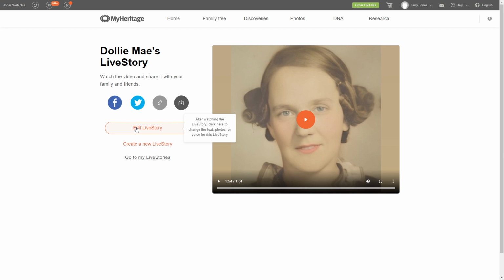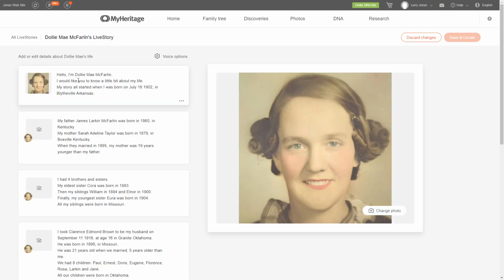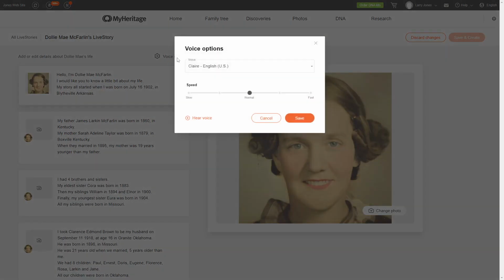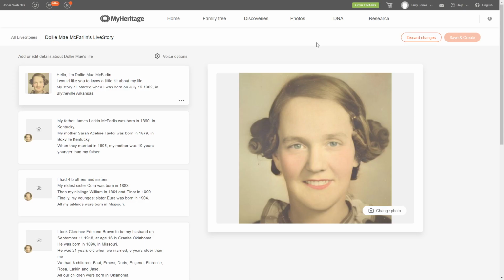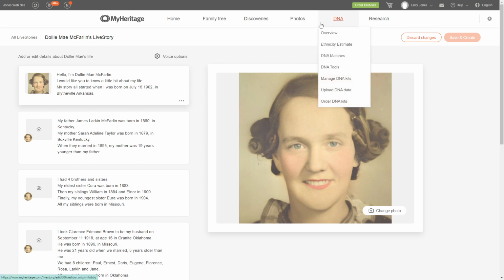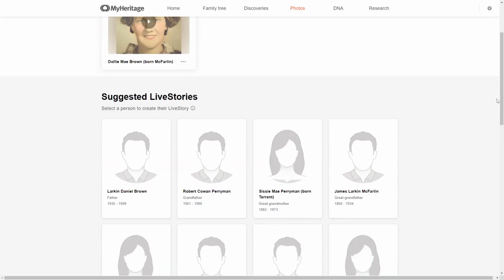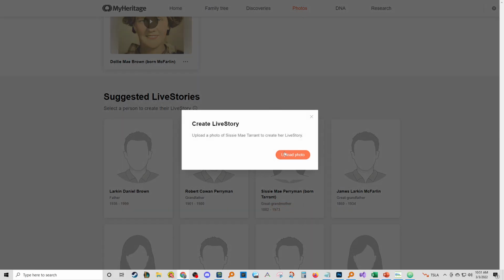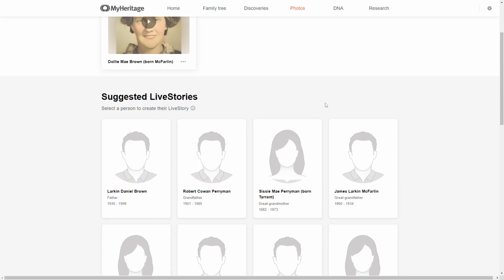NEW! MyHeritage game changing announcement! LIVESTORY! Bring Ancestors to LIFE to tell their story!